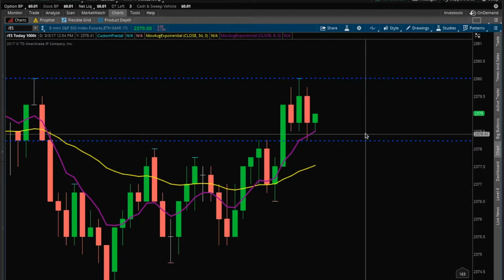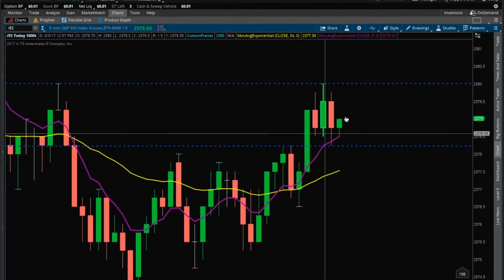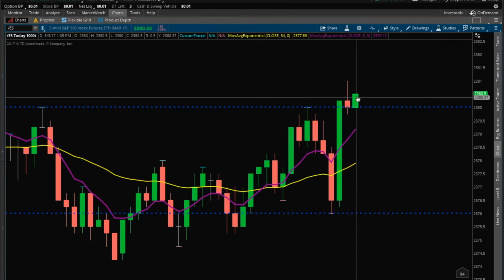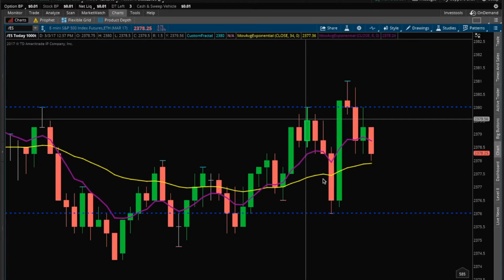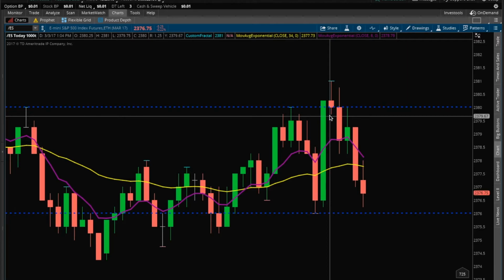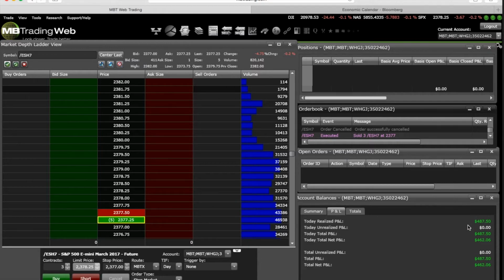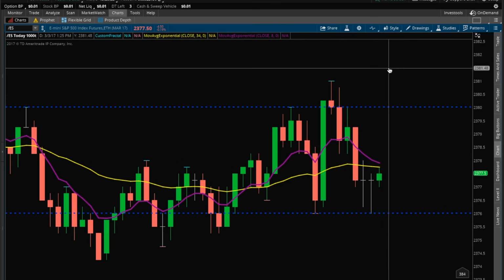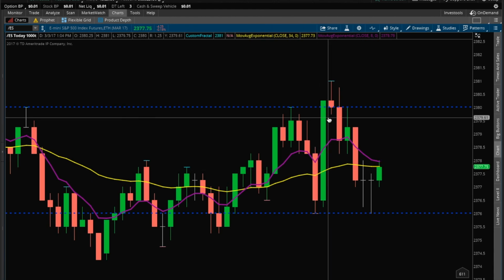Live Day Trading ES S&P Emini Futures (+$487.50)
Today my trading plan got caught in the middle of news of a fed hike, so it was a very volatile trade. Still was able to catch a better than 1:1 trade. JUST REALIZED HOW JACKED UP MY AUDIO WAS, IF YOU WOULD LIKE ME TO REUPLOAD THIS VIDEO WITH THE AUDIO FIX LEAVE A COMMENT AND I WILL FIX IT, IF YOU CAN GET PASS THE AUDIO ISSUES JUST LEAVE A THUMBS UP.